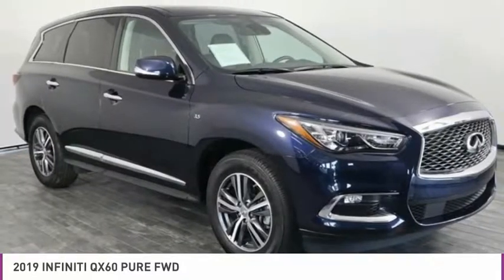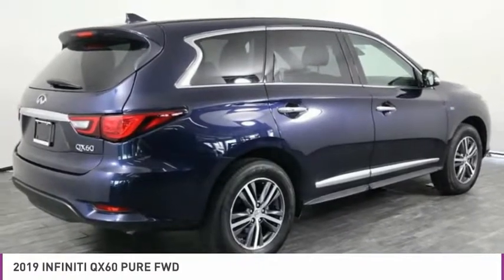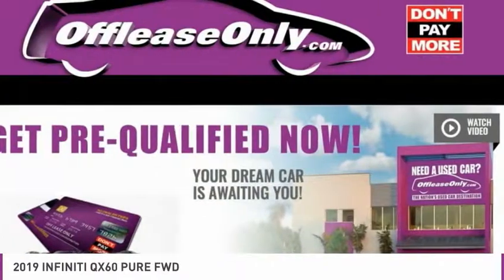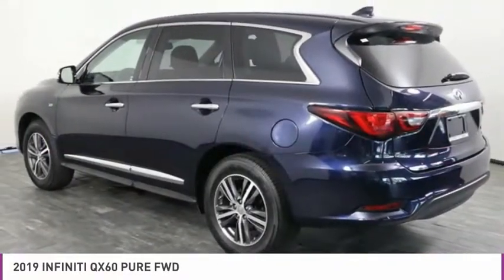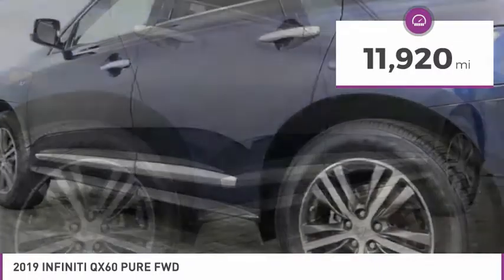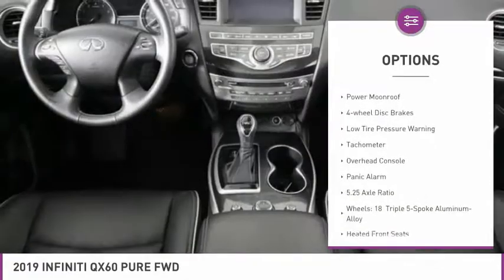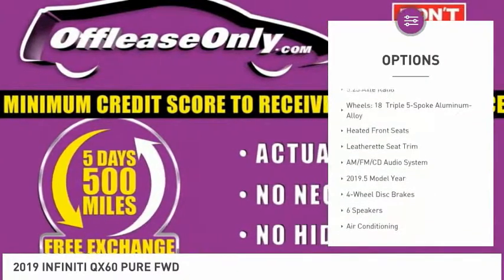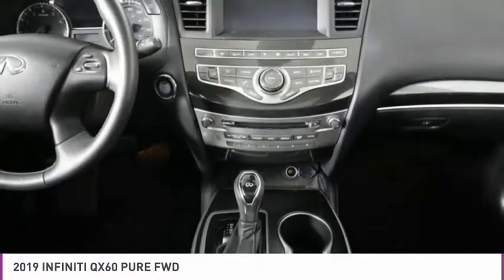2019 INFINITI QX60 B266761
2019 INFINITI QX60 North Lauderdale, FL
Stock# B266761

827 South State Road 7

*| Heated Front Seats | Rearview Camera | Leather Seats | Keyless Ignition | Power Sunroof | Steering Wheel Controls | Dual-Zone Front Automatic Air | Bluetooth Connectivity | 3rd Row Seating |*

Save Big; Original Price was $45,345. Passionate performance best describes our 2019 INFINITI QX60 Pure SUV presented in an electrifying Hermosa Blue as you find it to be an ideal choice that will exceed your expectations. Motivated by a proven 3.5 Liter V6 that offers 295hp while connected to an innovative CVT with Manual shift mode for rapid acceleration. This Front Wheel Drive combination delivers a smooth, confident ride along with near 27mpg on the highway. Synonymous with style, our QX60 Pure radiates premium good looks inside and out! Notice the elegant lines enhanced by alloy wheels, LED daytime running lights, a power rear liftgate, and a huge sunroof.
Open the door to our Pure and find yourself indulged with leather-appointed seating with heated front seats, tri-zone automatic climate control, and power accessories. A seamless connection is close at hand with our INFINITI Intelligent View Display, Bluetooth, voice recognition, available satellite radio, and more!
Peace of mind comes standard with INFINITI's reputation for quality. Drive with confidence knowing you are well-equipped with advanced airbags, a rearview camera, zone body construction, brake assist, and traction control. Everything you're looking for and more, our QX60 Pure makes each trip more enjoyable, so reward yourself today!